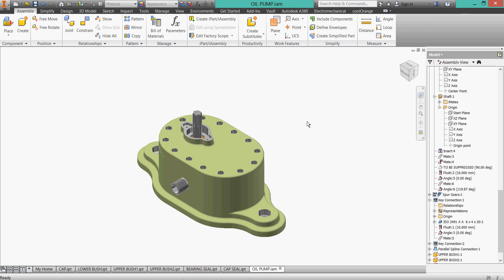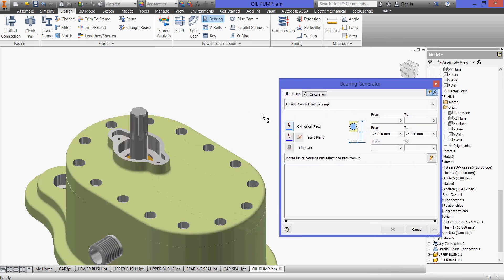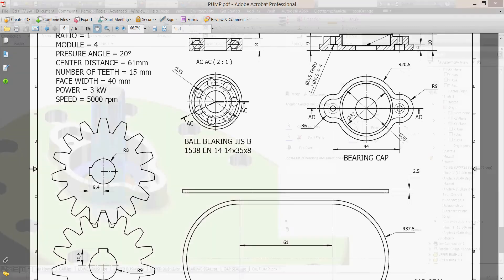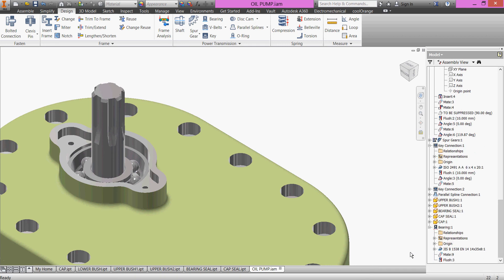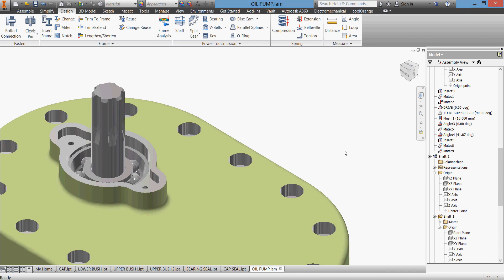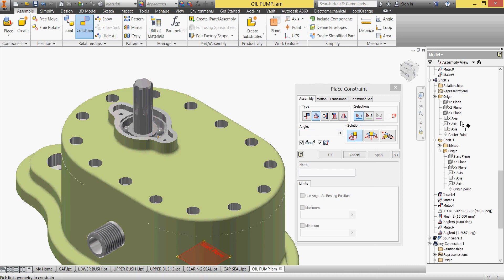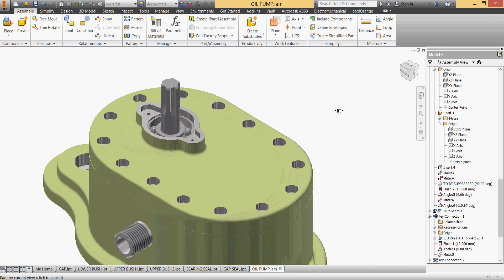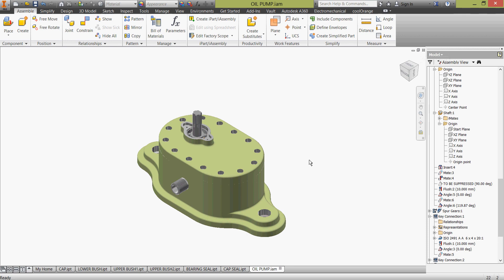10 OIL PUMP DESIGN ASSEMBLY BALL BEARING